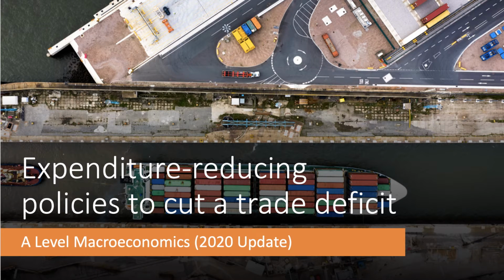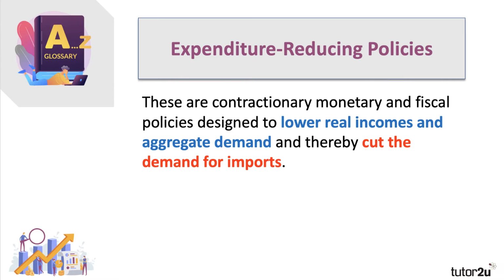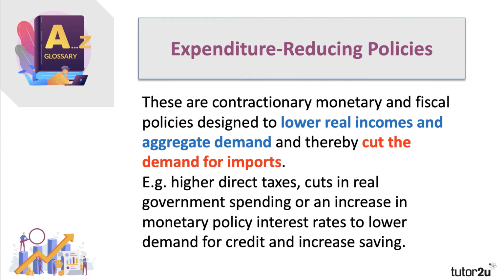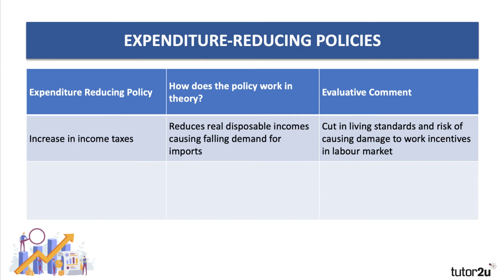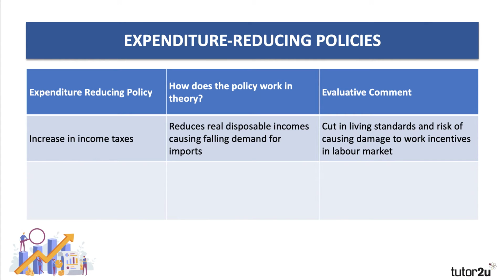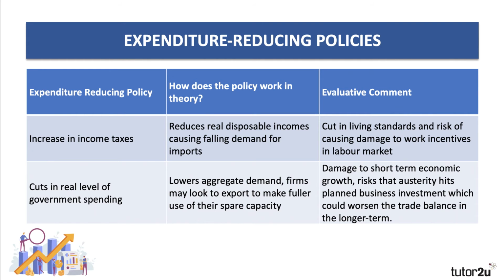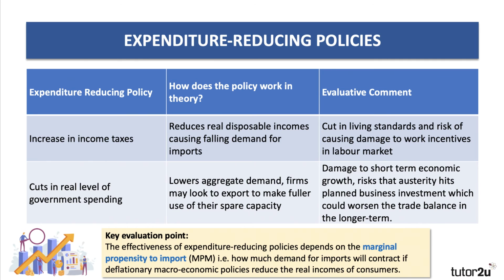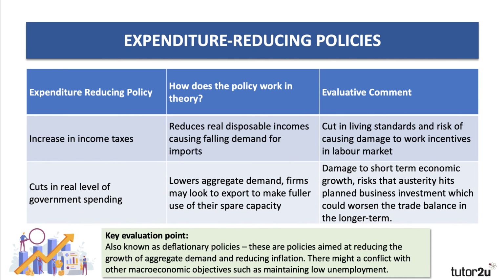Balance of Payments - Expenditure-Reducing Policies I A Level and IB Economics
In this revision video we explain and evaluate the use of expenditure-reducing policies designed to reduce the size of a trade deficit.